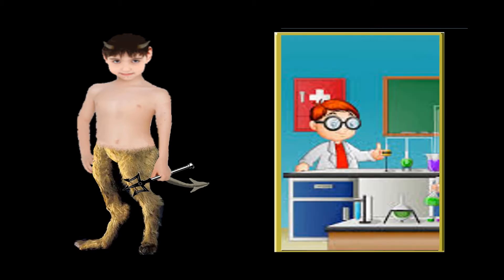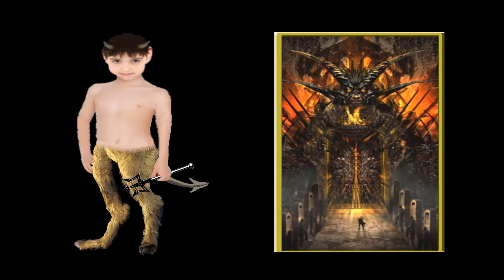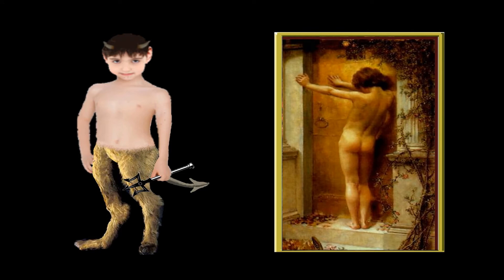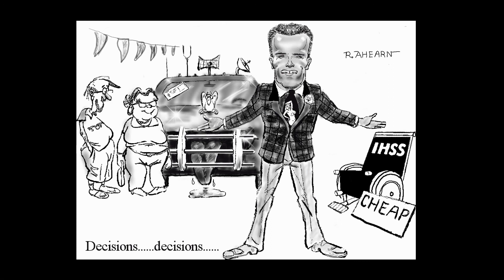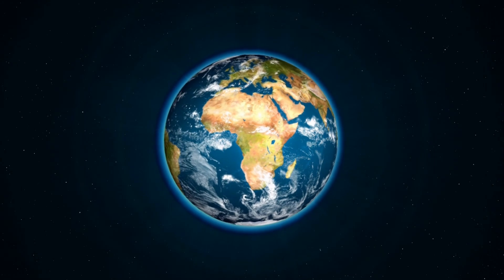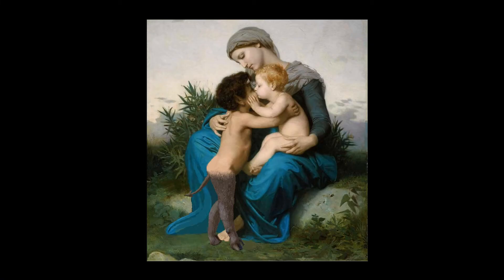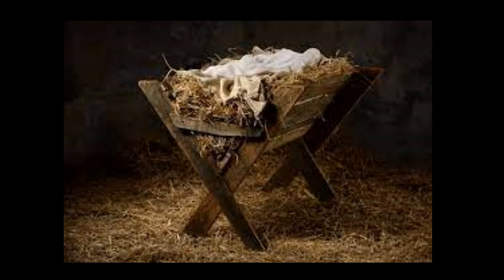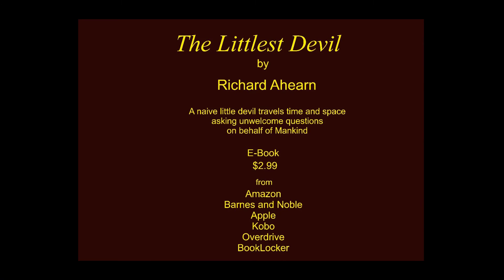The Littlest Devil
A naïve little devil travels time and space asking unwelcome questions on behalf of Mankind.